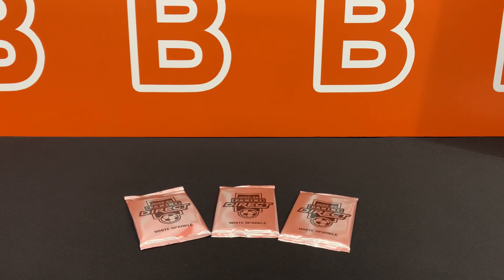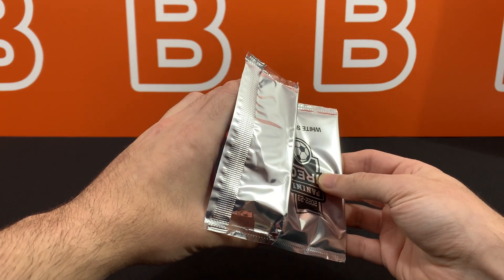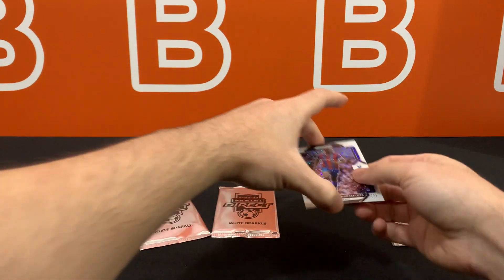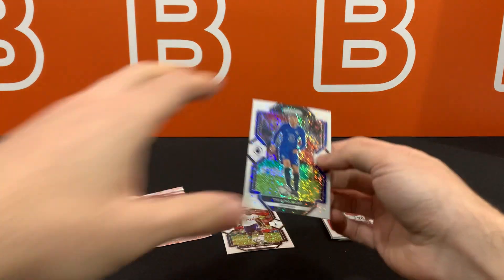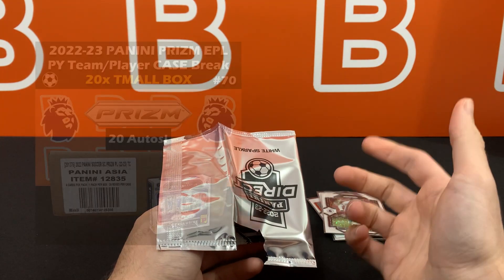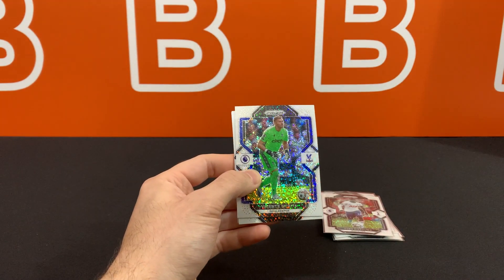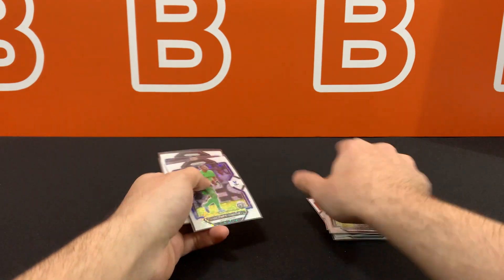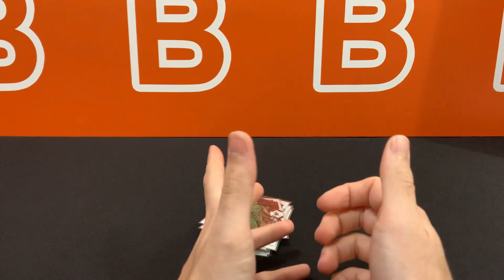2022-23 EPL Prizm White Sparkle Packs Panini Direct Soccer Review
You can buy one through eBay (ad)
In this video we review the 2022-23 Prizm English Premier league White Sparkle Packs from Panini.
How lucky did we get? Find out in the video! Enjoy!

Code: VVGHRSYKI6KLYP2J